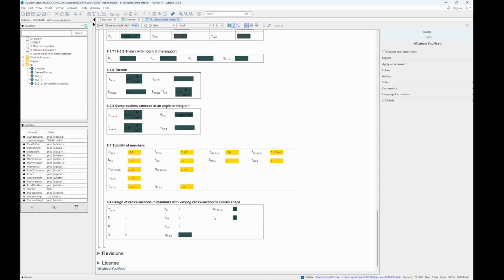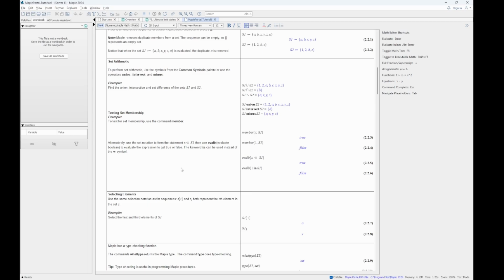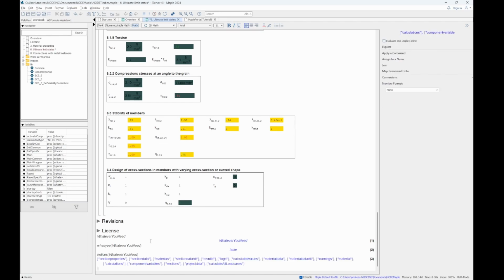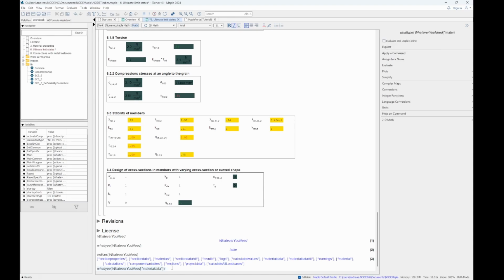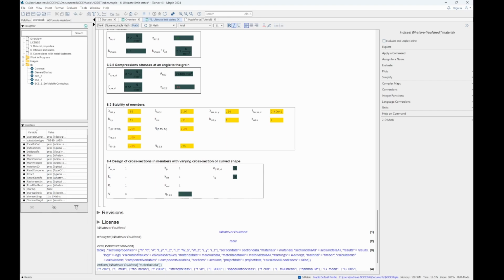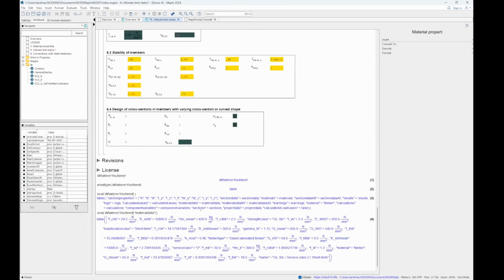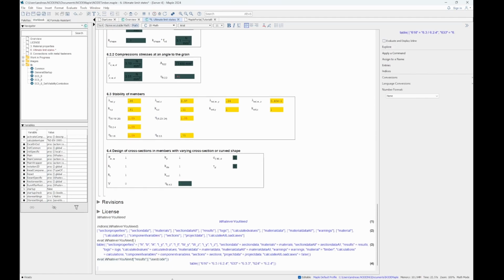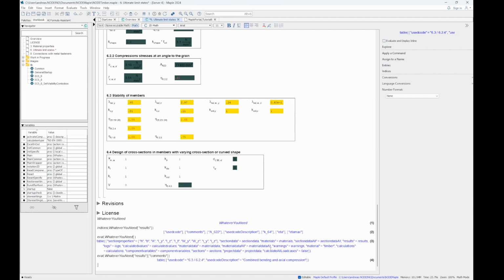11. NODEMaple Values and variables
Maple allows access to all stored and calculated values of a calculation.

- Variable types
- Maple tutorials
- How to access stored values in NODEMaple